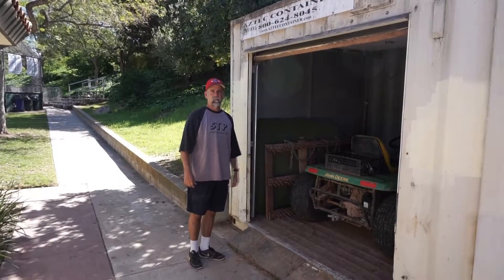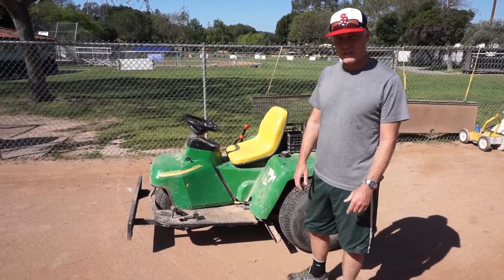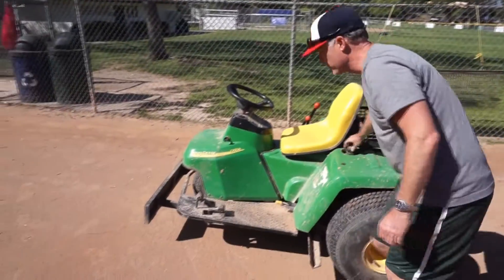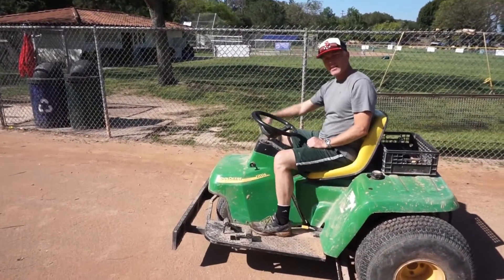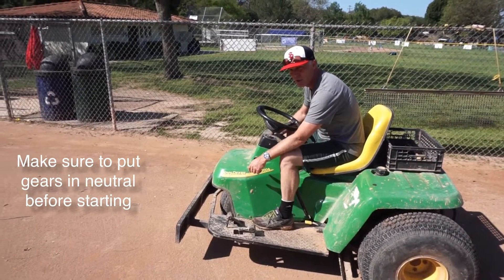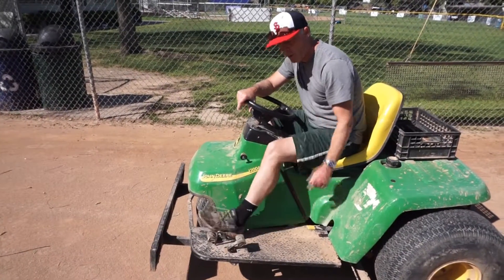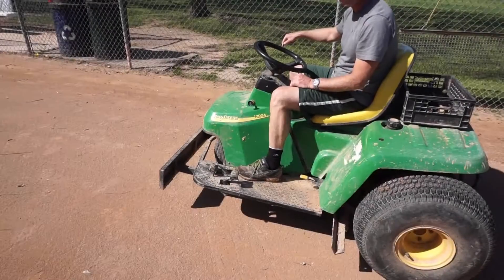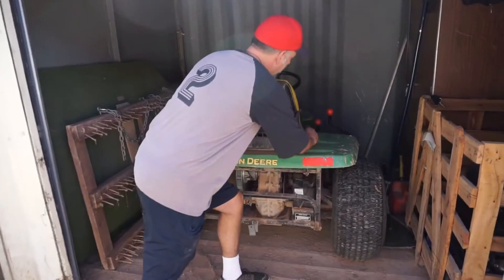5 The Tractor - Finding, Starting & Putting Away - SB Pony Baseball